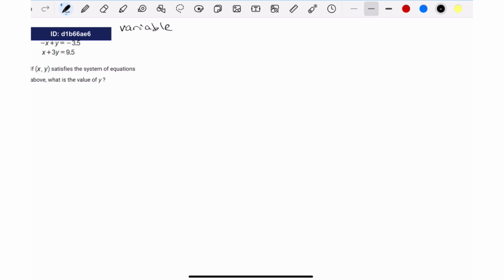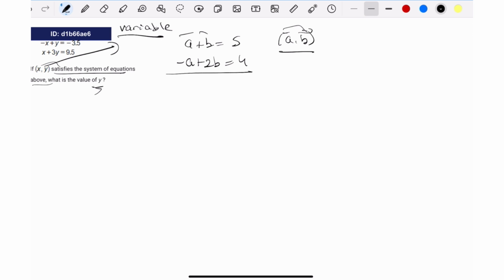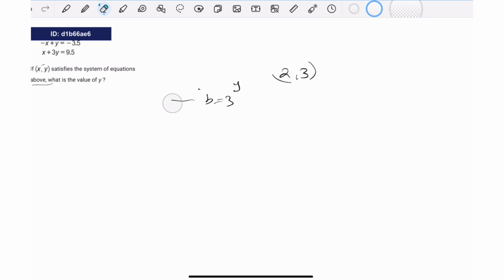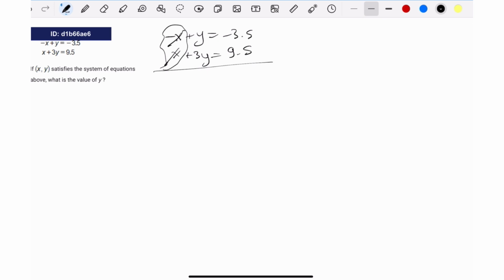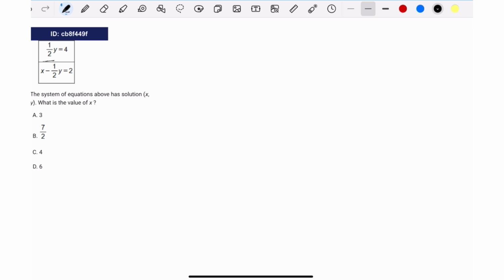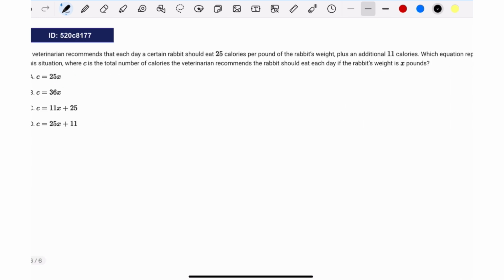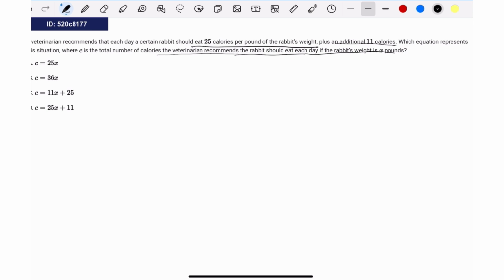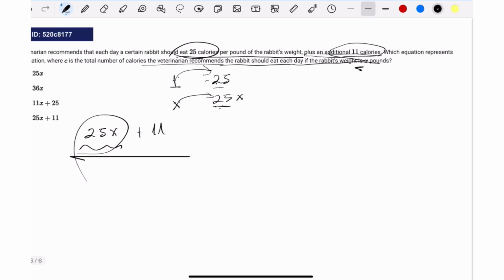SAT Math Walkthrough! Linear equations- system of equations problems and solutions.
Today I solved some hard- intermediate SAT Math problems, especially on linear equations. I hope this video benefited you and good luck on your exams! Subsribe and like if you learned it well!